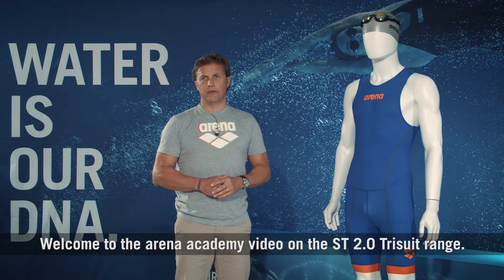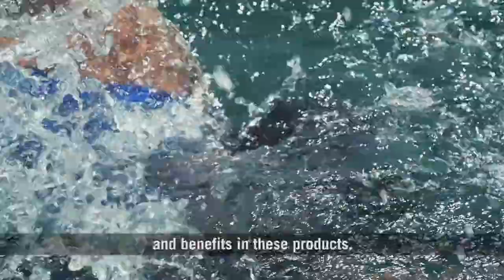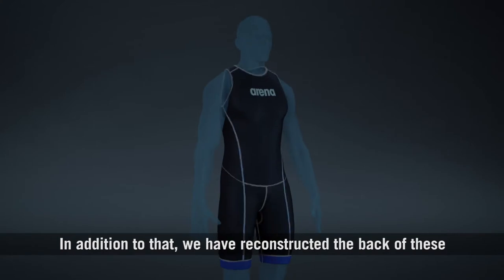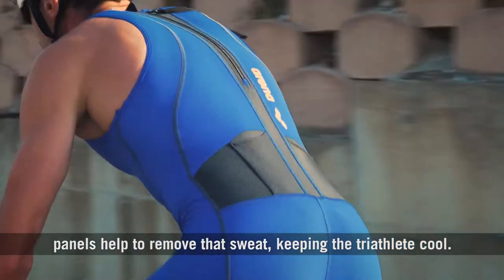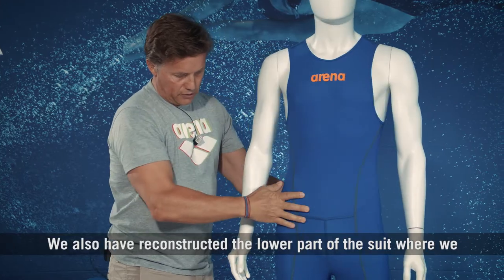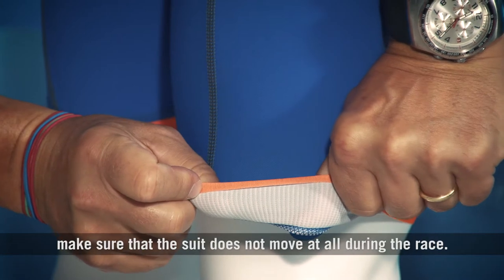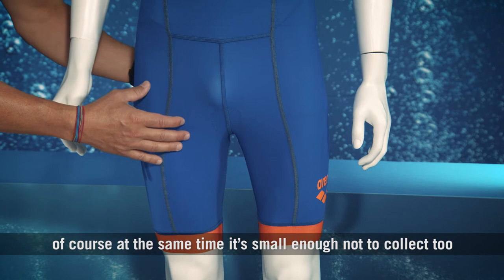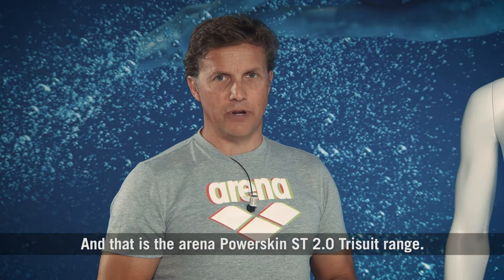Arena Triathlon2018 ST Trisuit 2.0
Arena  ST2.0 Trisuit is made for the hardcore challenge of triathlon racing. Sleeveless and flexible, this trisuit is powerful and hydrodynamic in the water. It is made of a water-repellent Lycra that makes swimming fast and compresses muscles to improve endurance across all three stages of your race. Constructed to fit better, the long-lasting comfort of this design ensures optimal performance. When on land, a quick-drying,lightweight chamois keeps saddle soreness at bay and mesh inserts keep you cool and dry. We upgraded this trisuit with wide elasticated hems for even pressure and two rear pockets for handy access to small items.